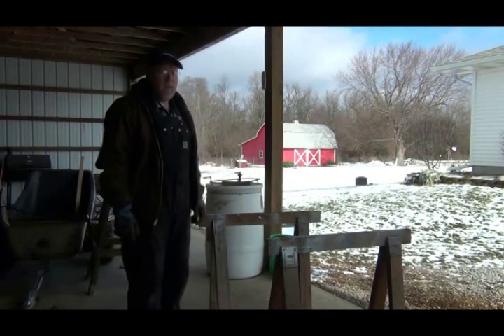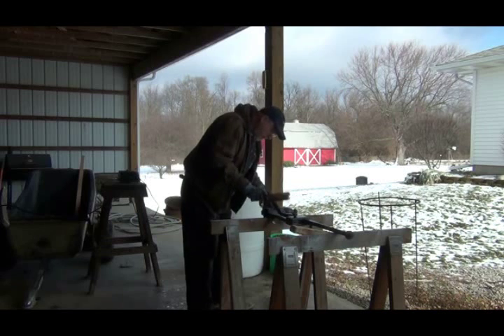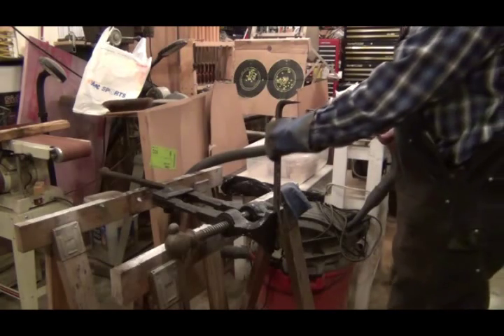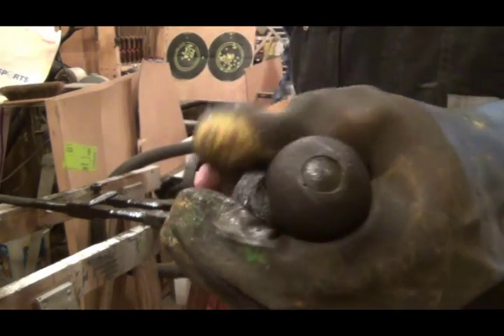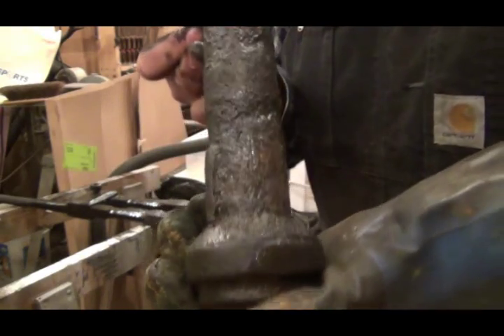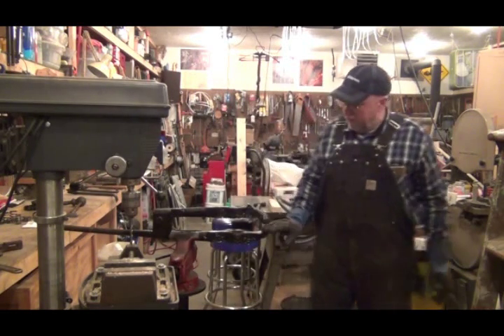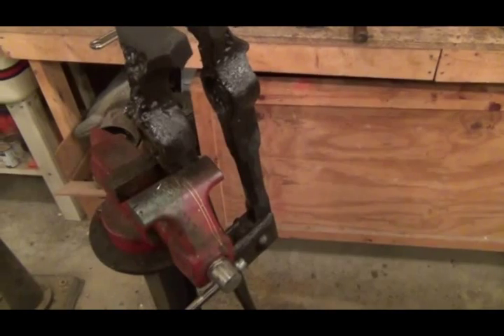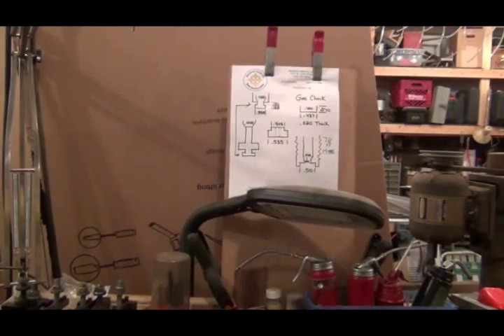Black smith vise 13 days in the electrolysis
Made a little more headway on the vise. Still a lot of work to do. Just can't seem to get the jaws to open.